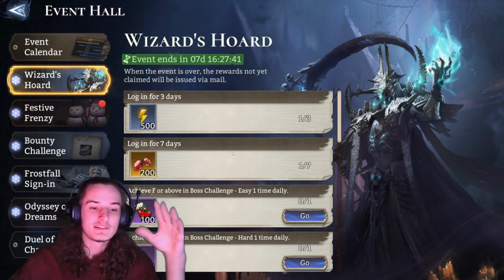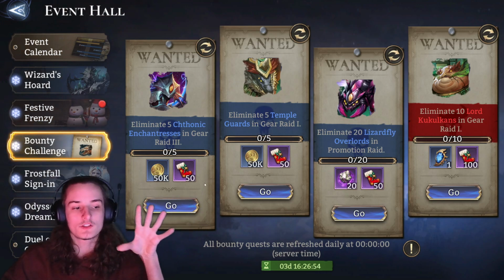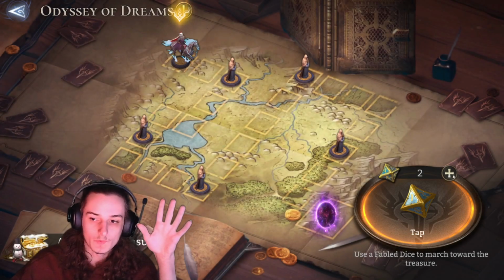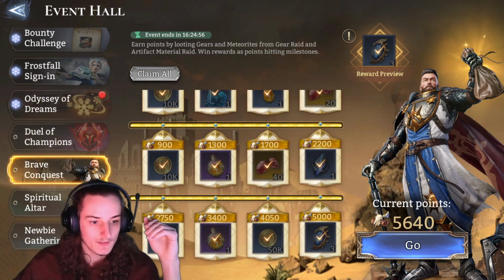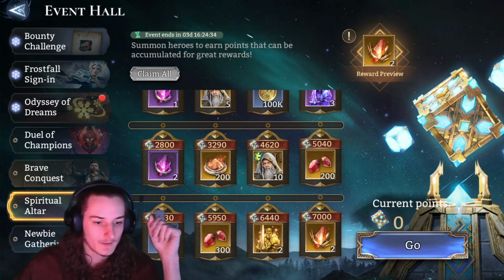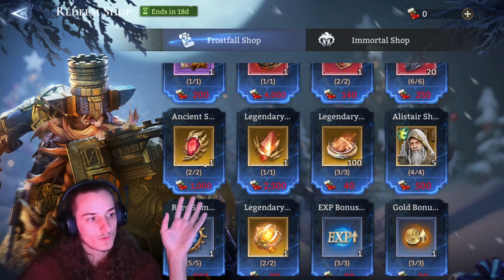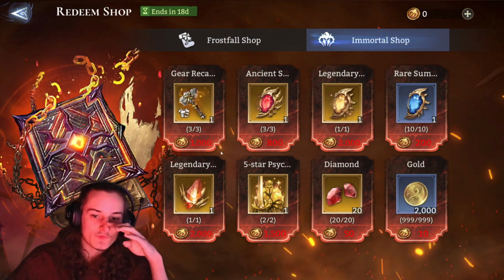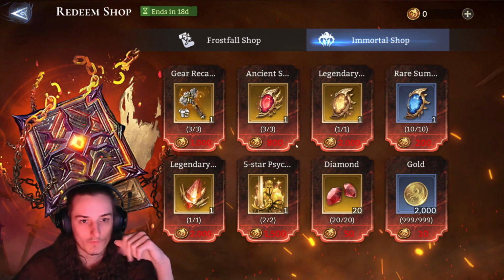EVENT GUIDE what to Buy etc I Watcher of Realms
Quick and Straightforward through Event Madness